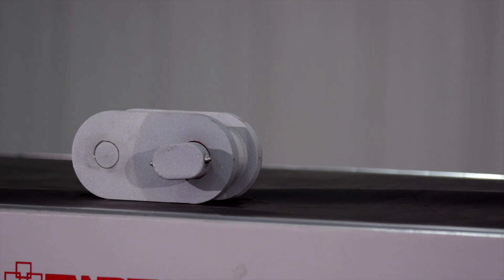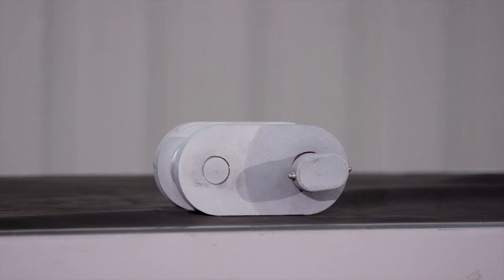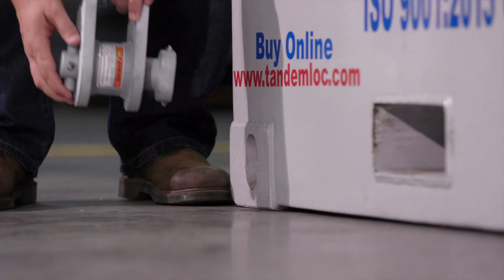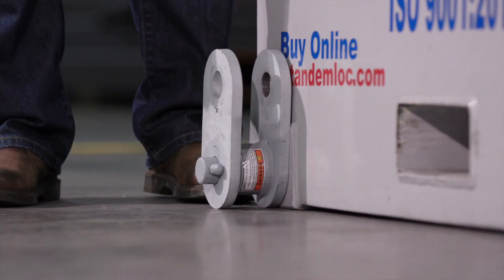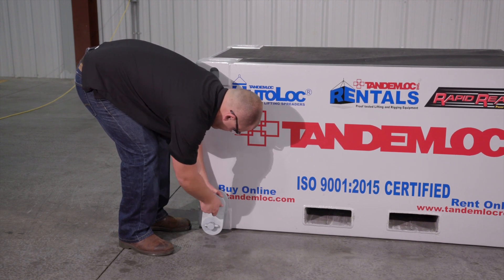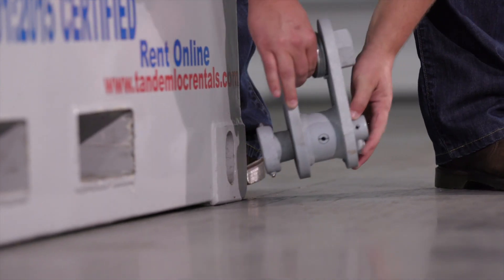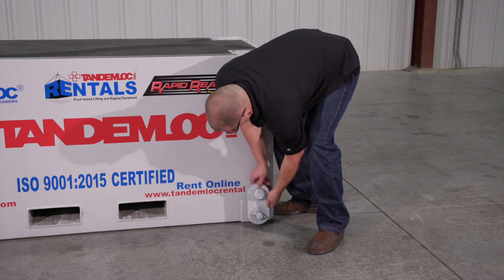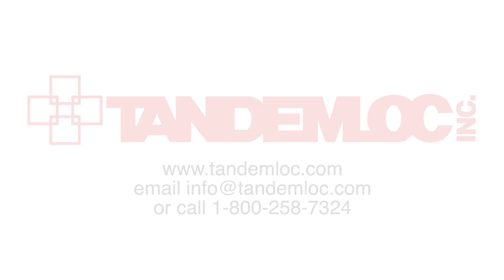Tandemloc's Rotary Lift Lug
Tandemloc's Rotary Lift Lug is designed to connect lift slings to bottom apertures  on ISO 668 Container Corner Fittings. The Rotary Lift Lug with Safety Lock has an additional safety feature to help prevent the lug from accidental dislodgement under unstable conditions (while not under load). To learn more about this product, check out the video.